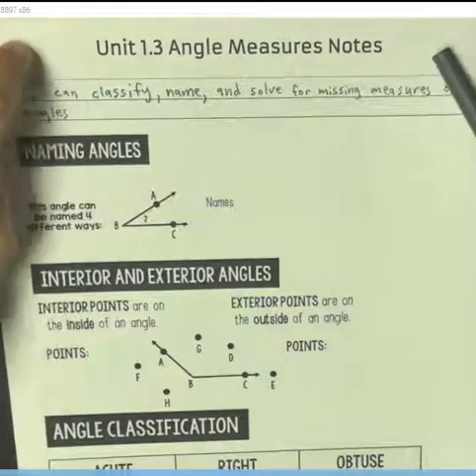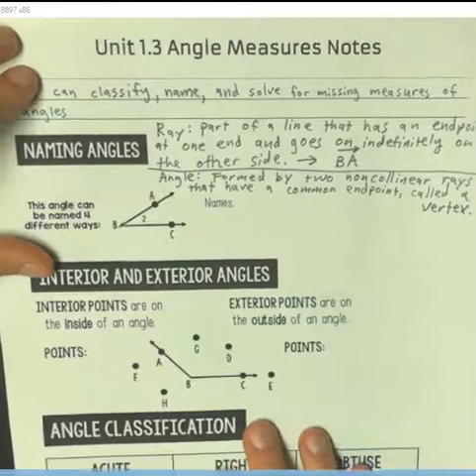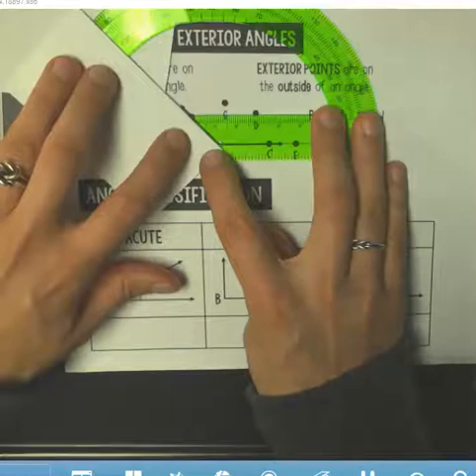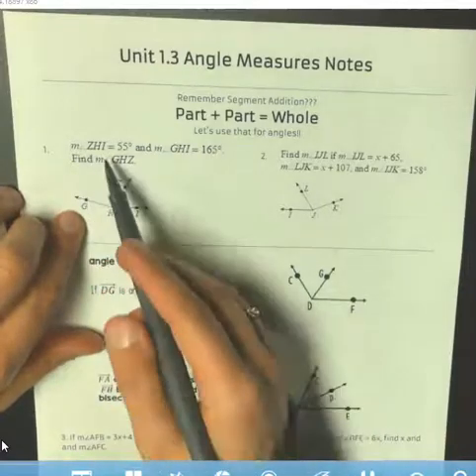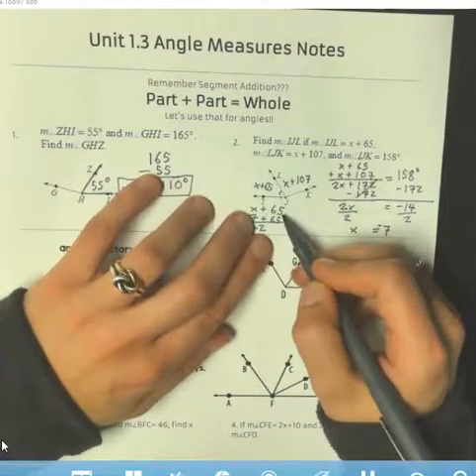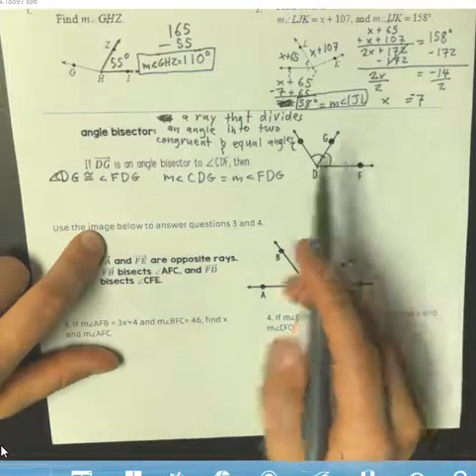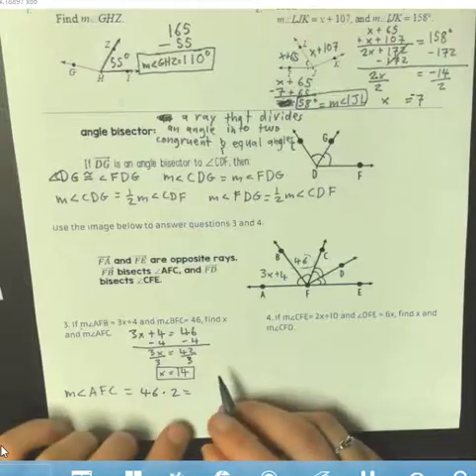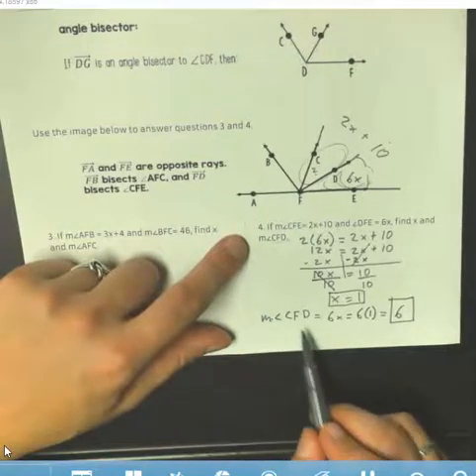Unit 1.3 Angle Measures